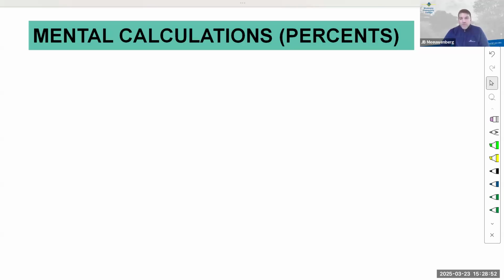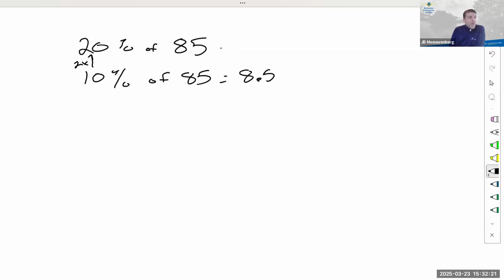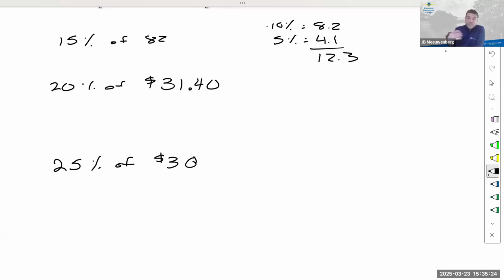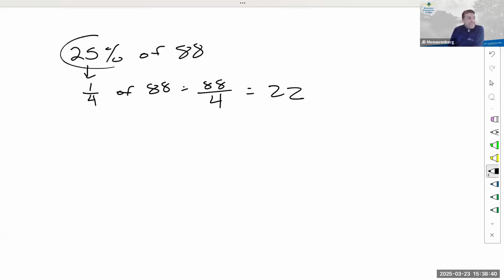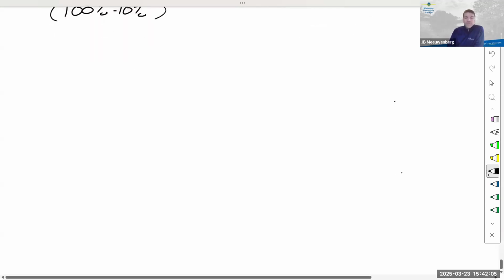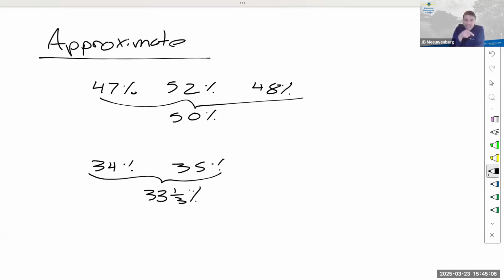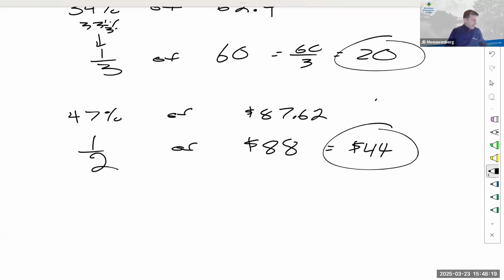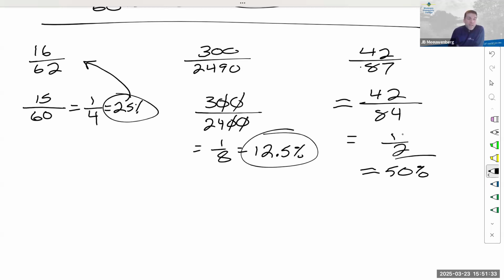6.3c - Percent and Scientific Notation (Math 105, Math for Elementary Teachers)